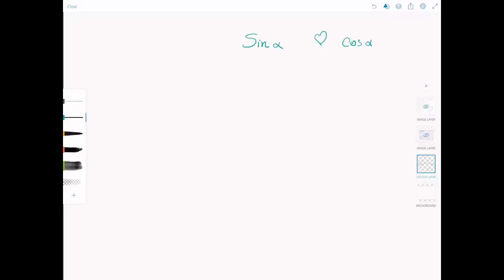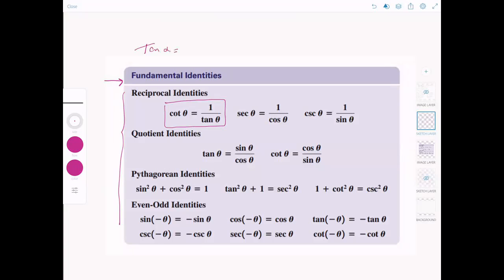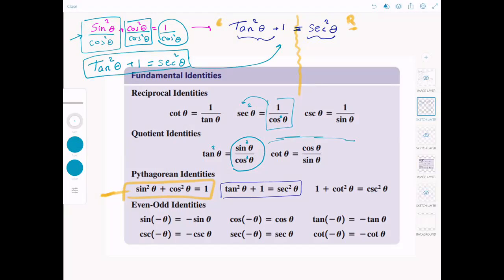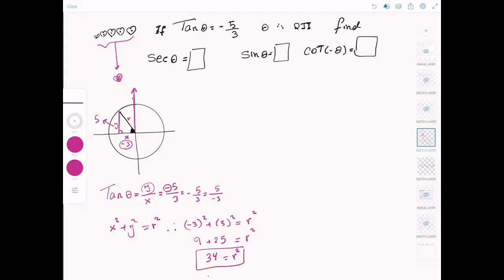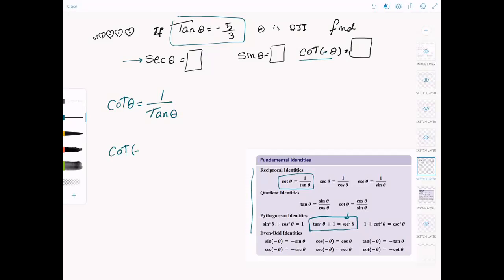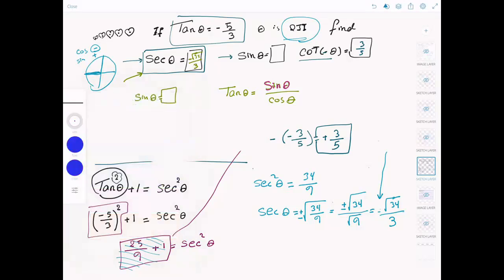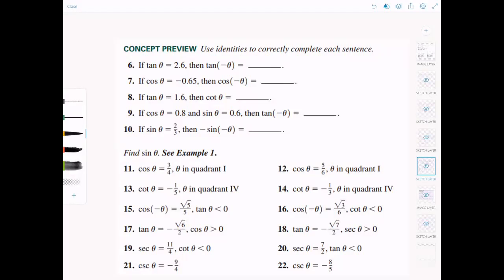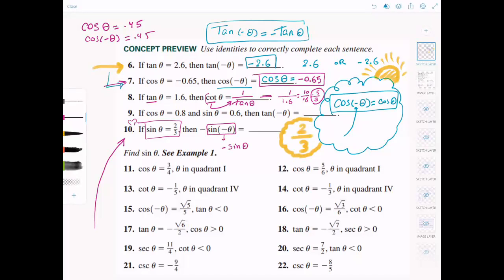April 30 2021